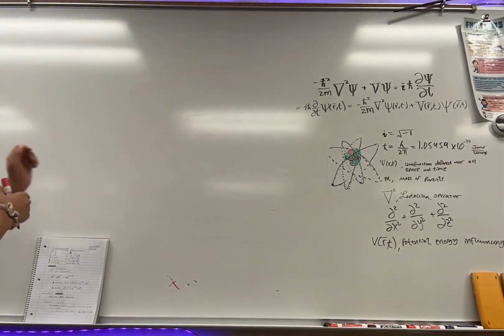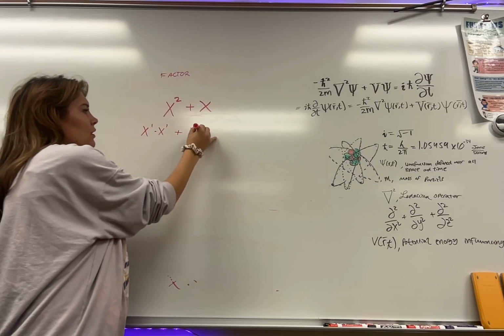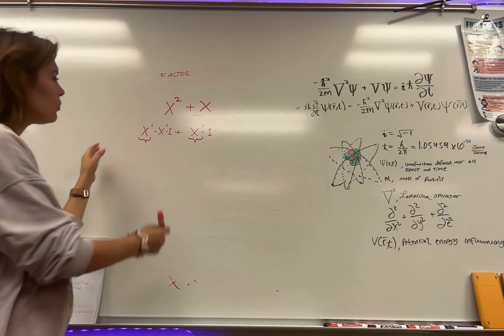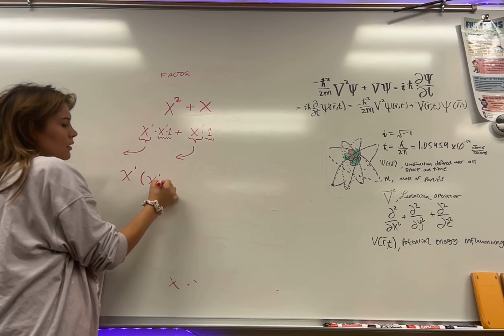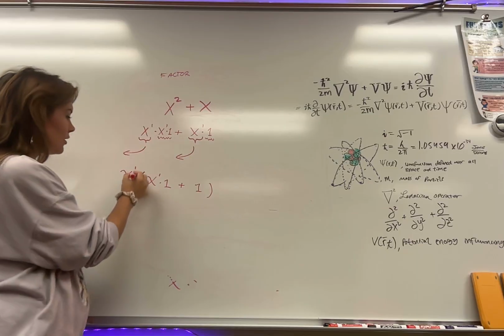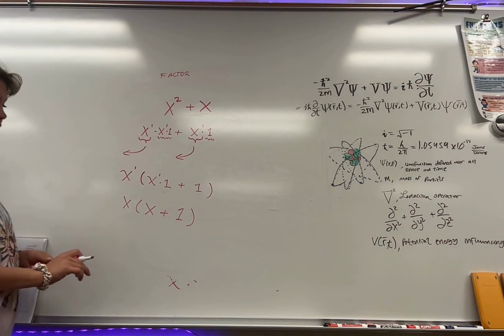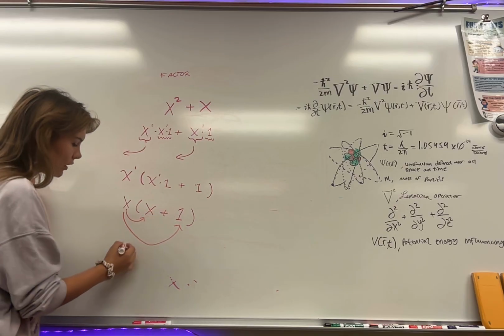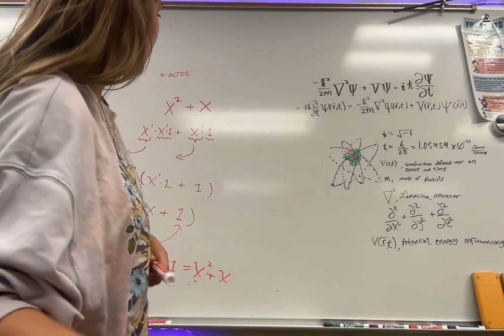Factoring Part 3: example: x*x + x = x(x+1)